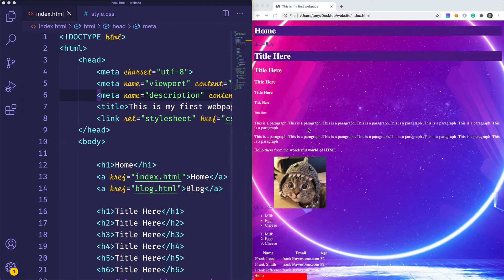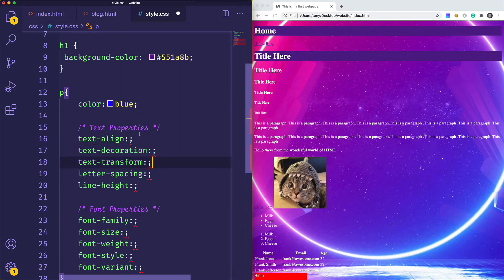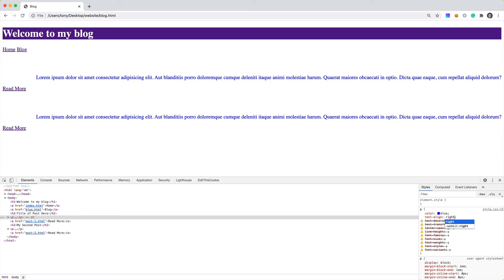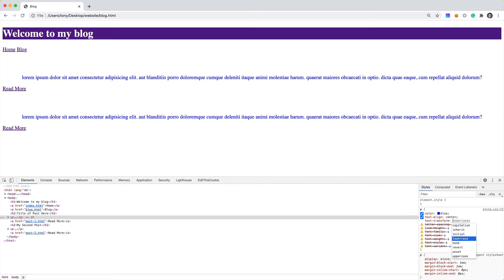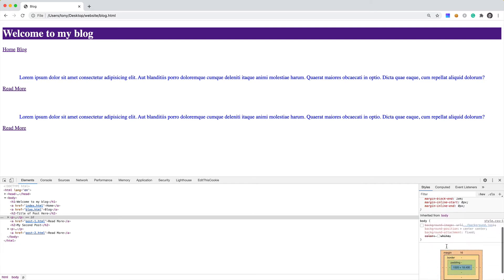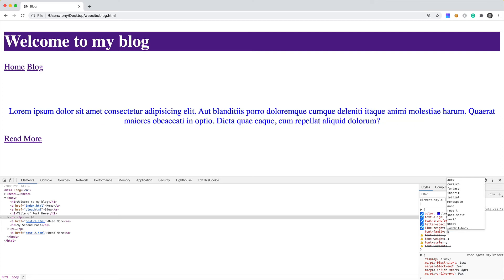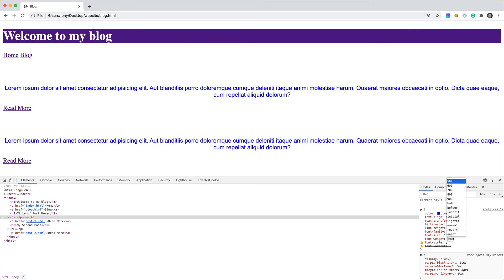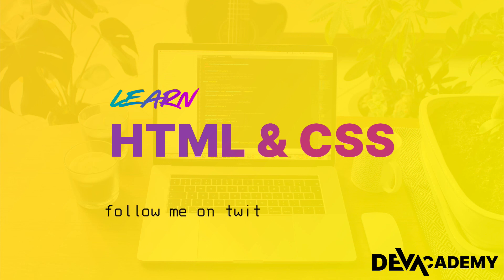Learn HTML & CSS - CSS Fonts and Text Styles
This video will teach you about CSS fonts and text styles. The CSS font property will allow you to specify attributes about a font such as the family or the size.

CSS Text Styles will allow you to add some styles to your text, such as capitalization, alignment, and much more.

To learn more about CSS, you can also visit my CSS Basics course over on DevDojo

Thanks! Talk to you soon.